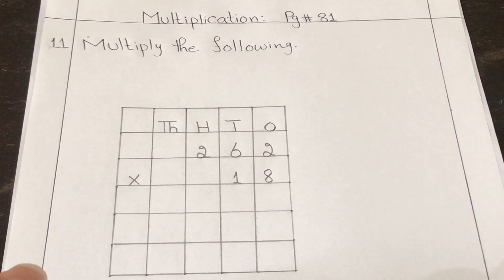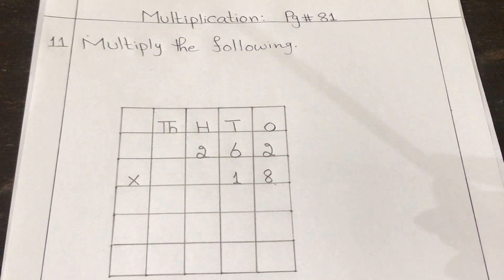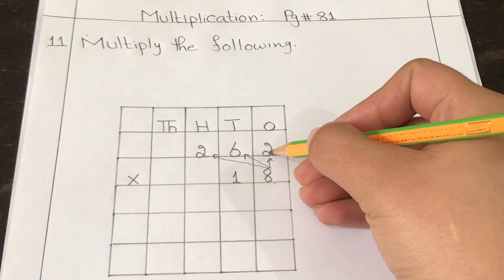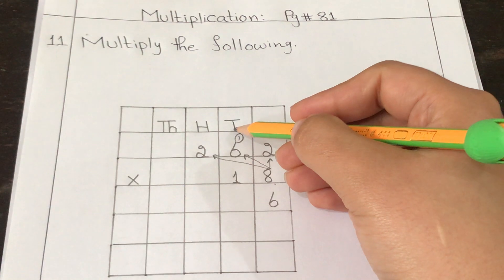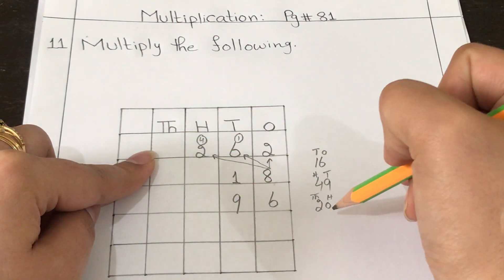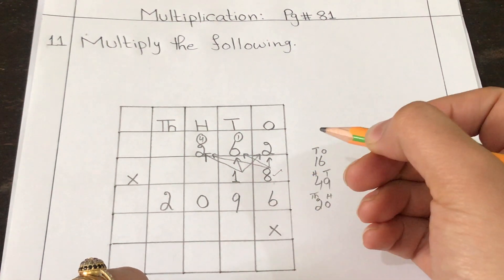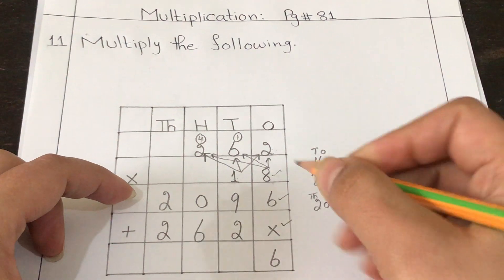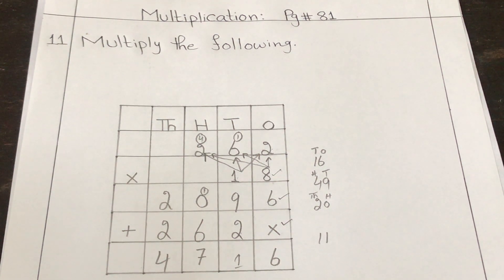Multiplication of a 3-digit Number by a 2-digit Number